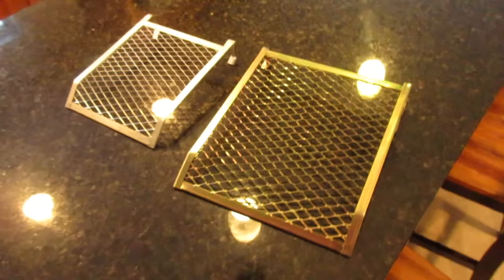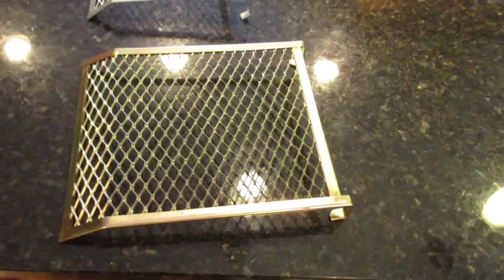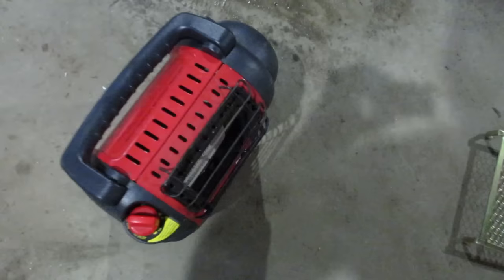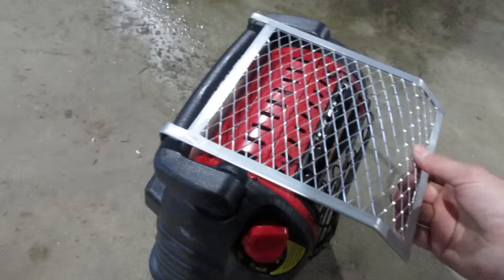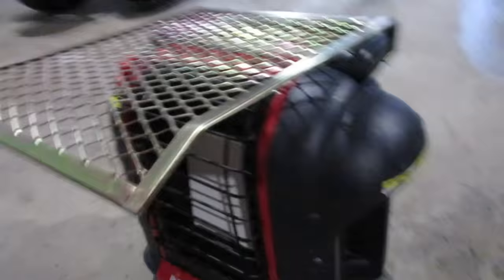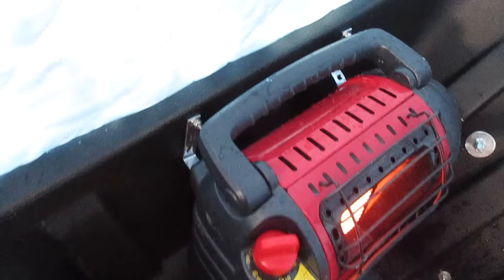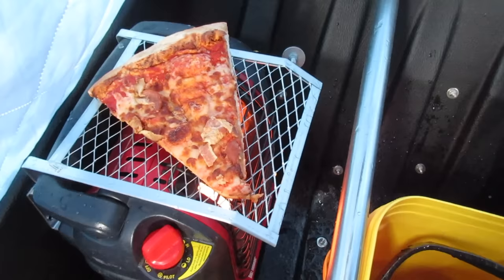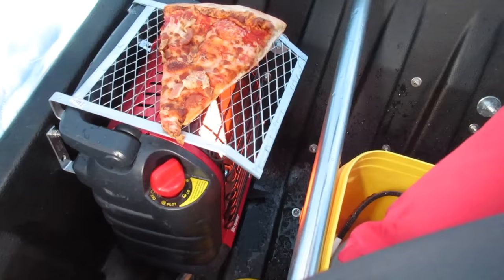COOKING ON A PORTABLE BUDDY HEATER!!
I DO NOT RECOMMEND COOKING DIRECTLY ON THE GALVANIZED RACK AS IT COULD BE HARMFUL TO YOUR HEALTH. PUT DOWN SOME FOIL ON THESE!

Here's how I cook on my Buddy Heater when ice fishing. This makes it so I don't need to bring a cook stove and a heater.

Camera Gear:
GoPro Hero 4 Black
Gopro Hero 3 White
External Mic
Chest Mount
SD Card
GoPro Battery BacPac
External Power Source
Kayak Camera Mount

Canon Elph 350HS
SD Card
Wind Screen

Ice Fishing Gear:
One Man Flip Shack
Hub Shack
Electronics (Marcum Showdown)
Black Betty Inline Reel
Other reels
Ice Cleats
Hand Auger
Buddy Propane Heater